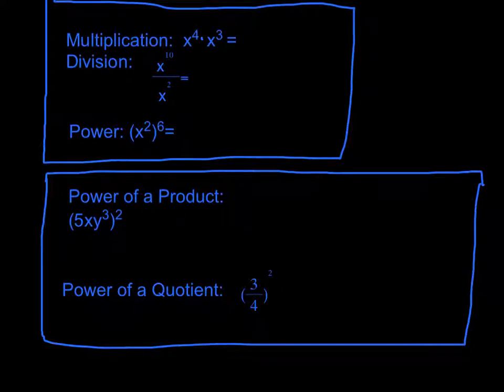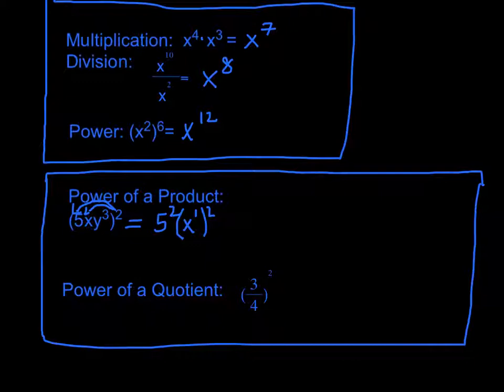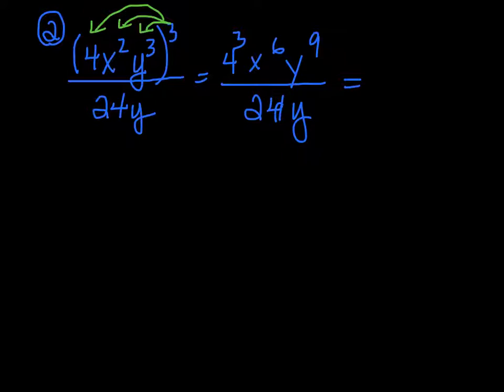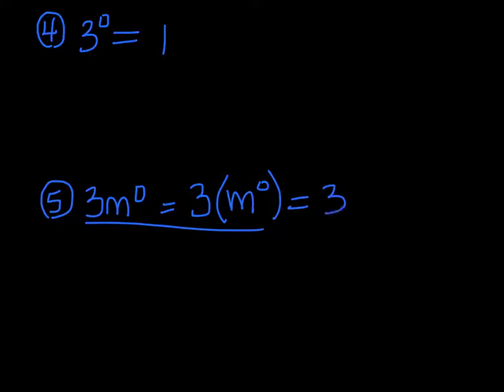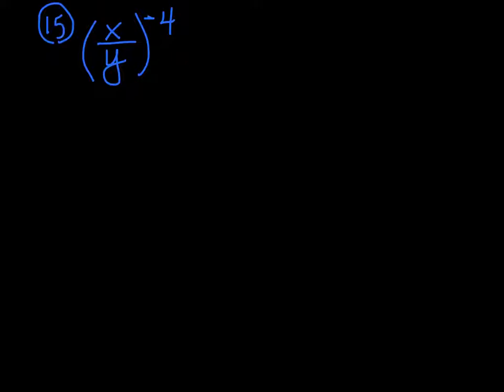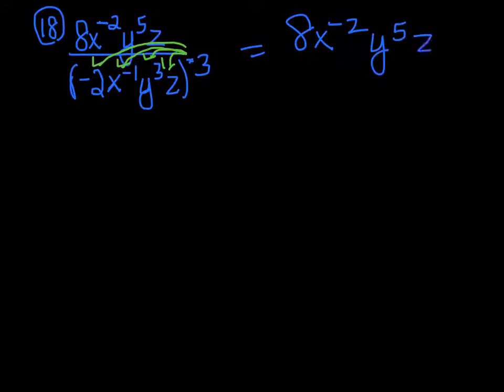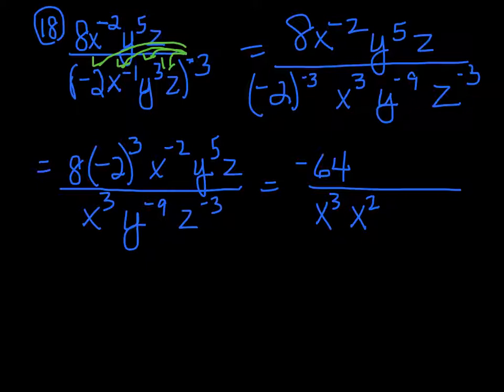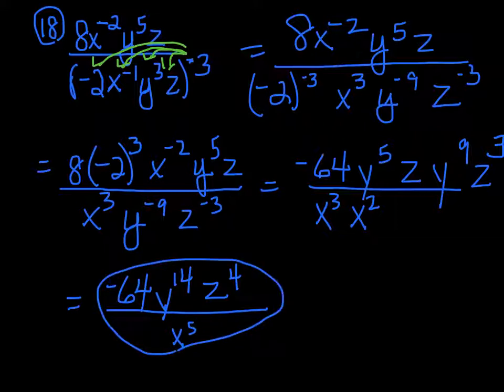Intro to Exponents